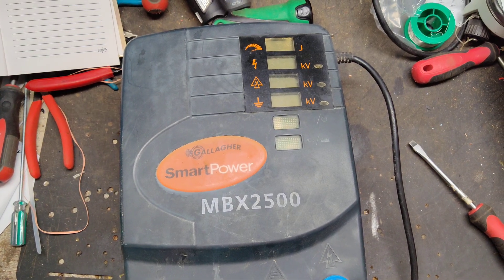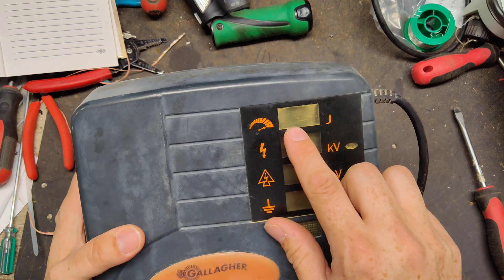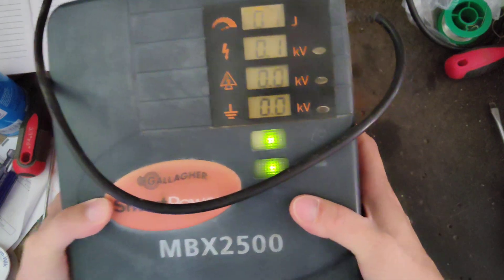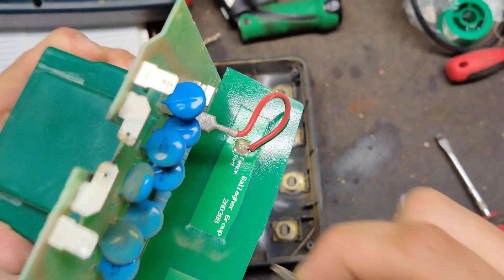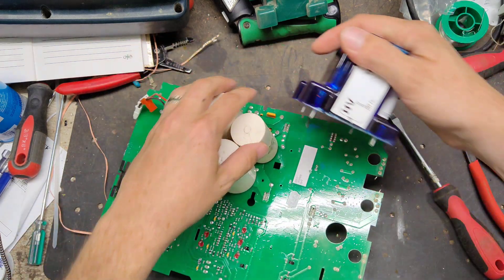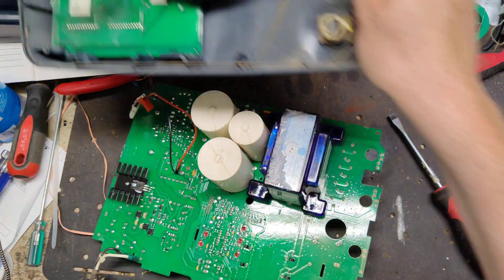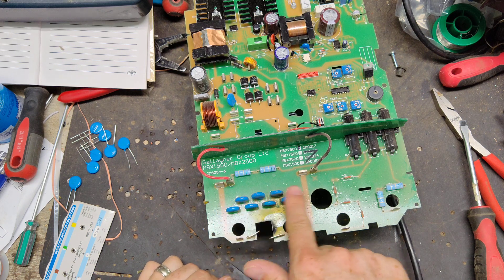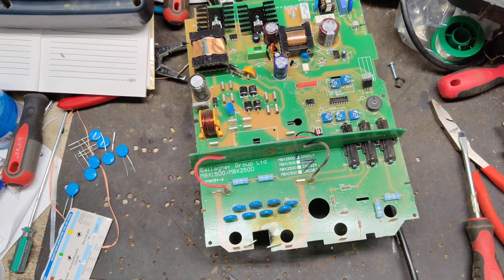Repairing A Gallagher MBX2500 Fence Charger